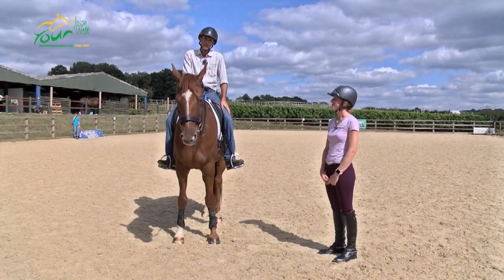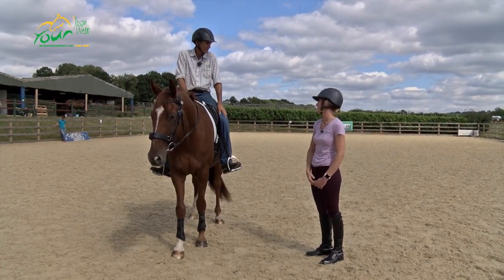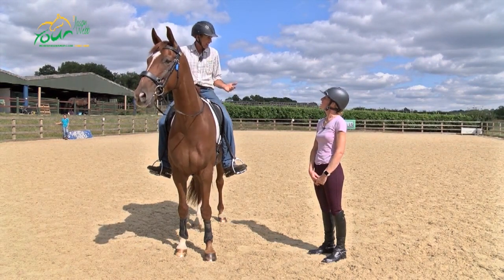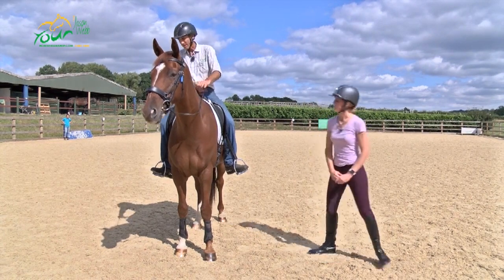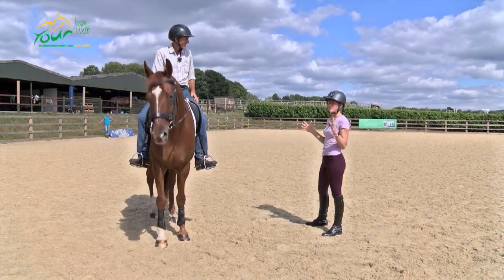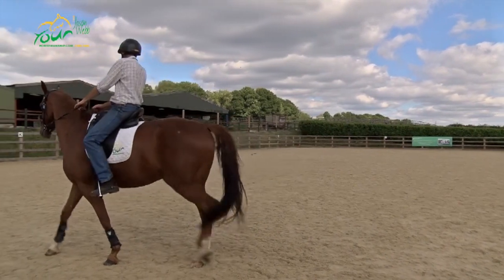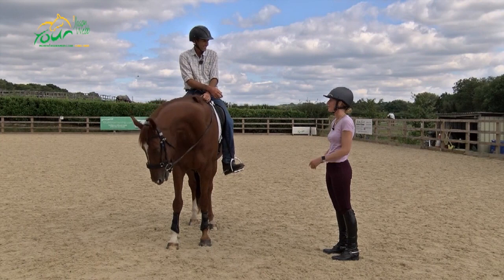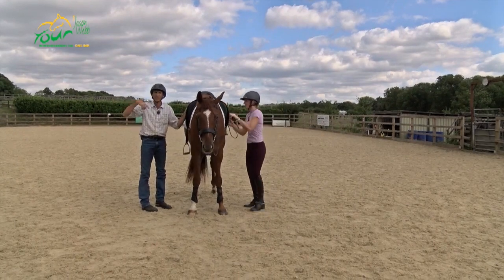Riding a spooking horse past objects in the arena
In this video, I am working with an incredibly athletic young dressage horse and his owner.  He is very reactive and spooky, which is hindering his progress. This clip demonstrates how I pick a point past the spooky objects and focus on riding to it, rather than trying to force him to stay on the outside track, which will only increase his adrenaline.

This is just one of a number of techniques that I use to improve spooky horses, and there is a series of videos with me working with this particularly horse within the Your Horsemanship Program.